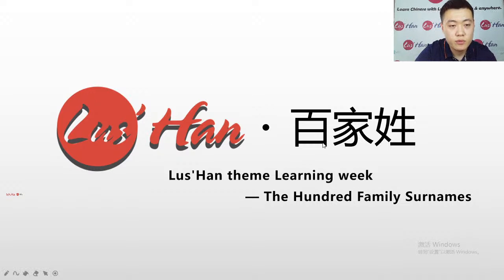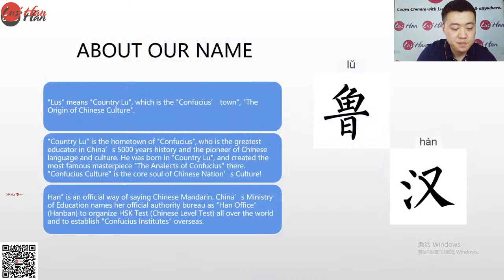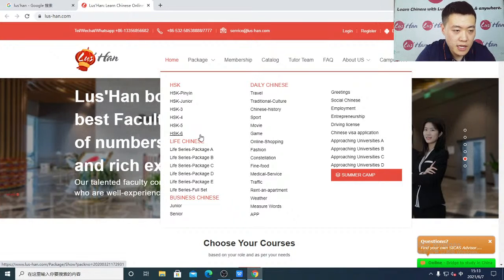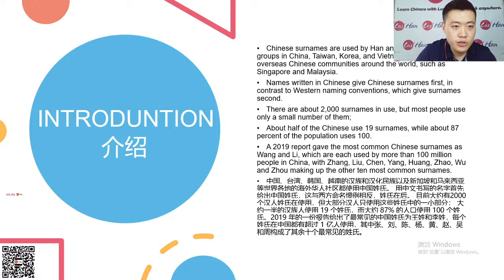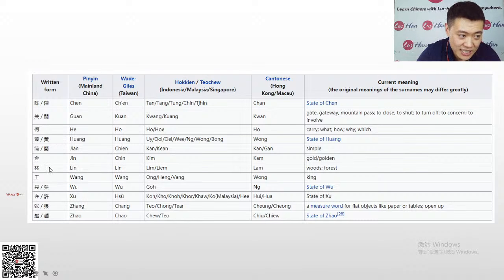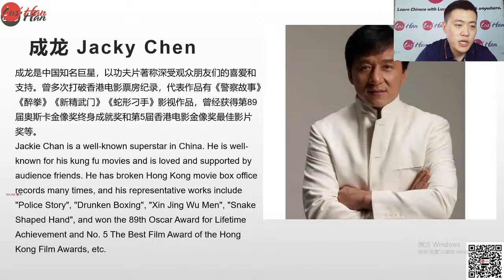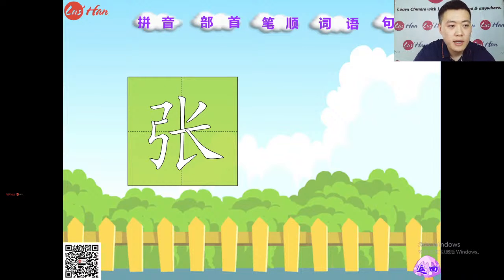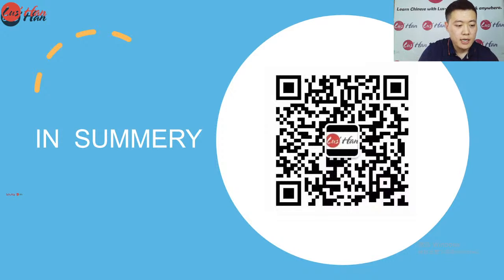“introduction of HSK & fun oral Chinese”